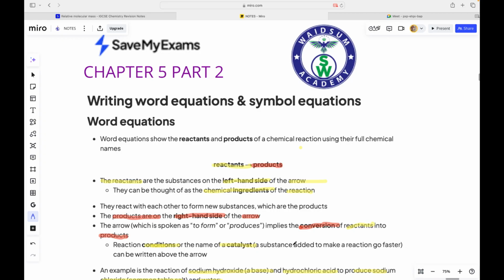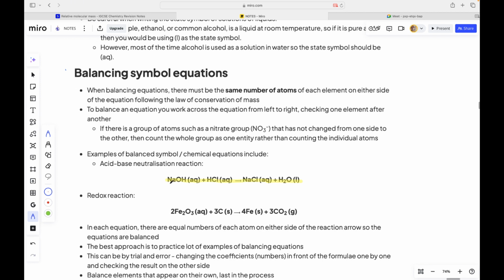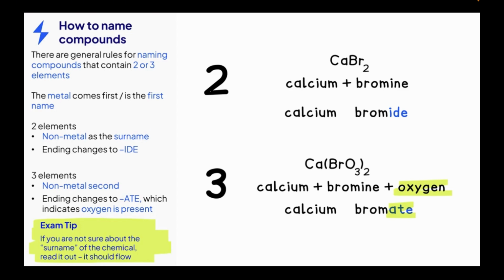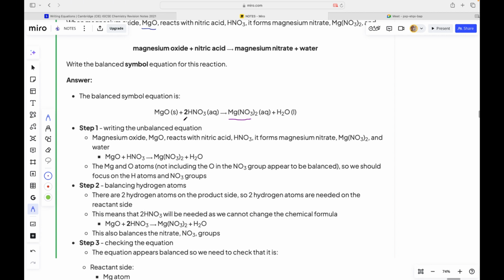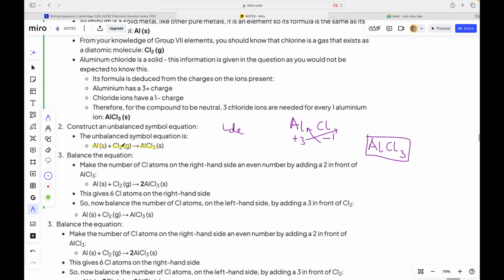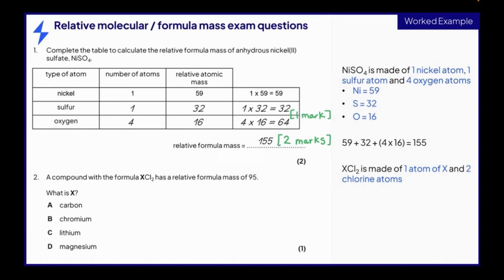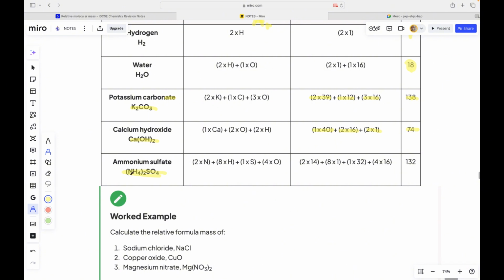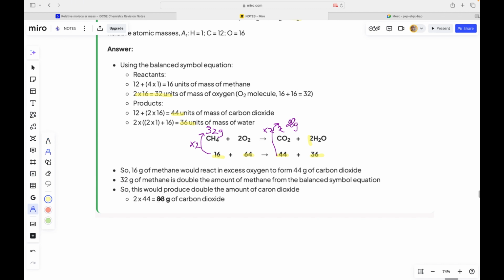IGCSE Chemistry Chaper 5 Part 2